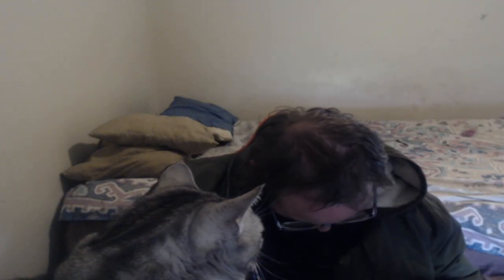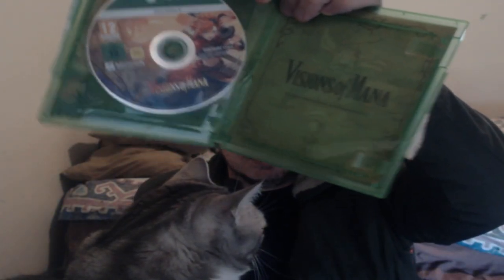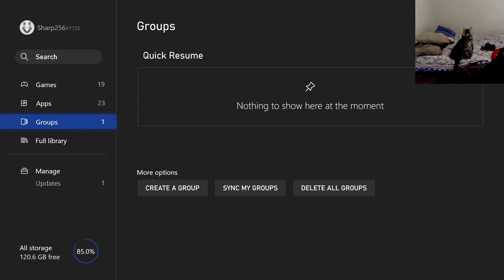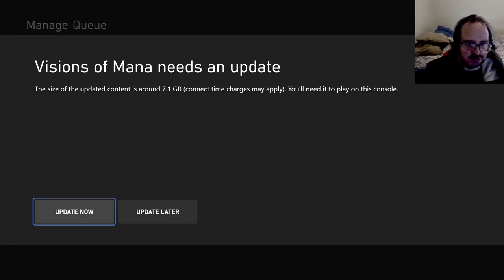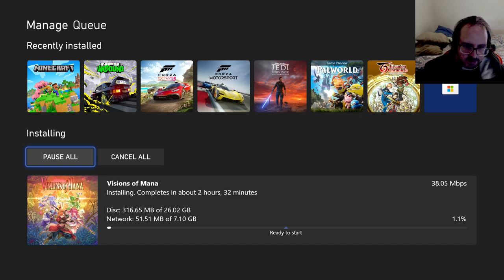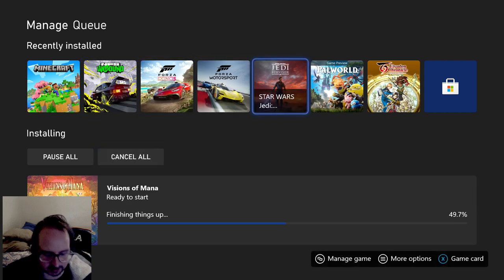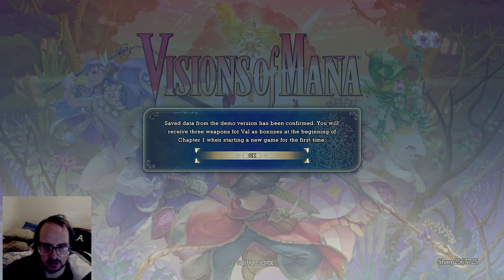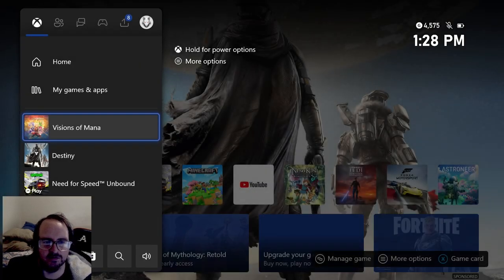Visions Of Mana Is Here And Ready To Play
Good news it is here and installed and ready to go cant wait to do the Lets Play and Streams on my Lets Play Channel Sharp256Plays